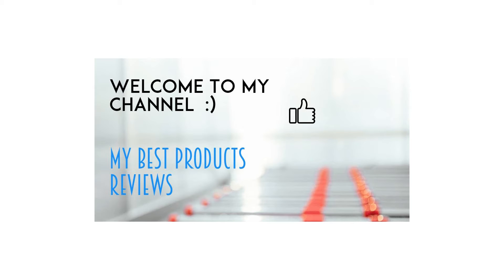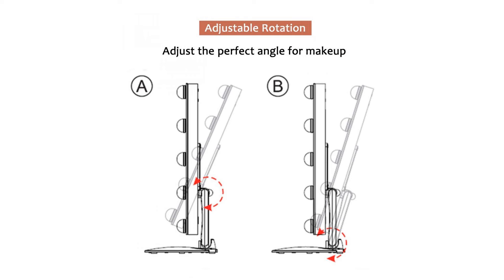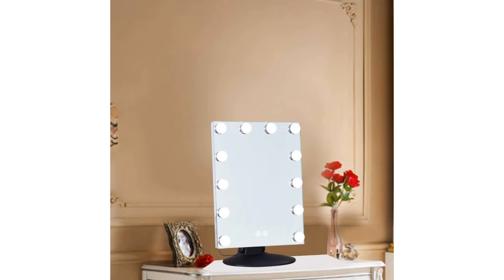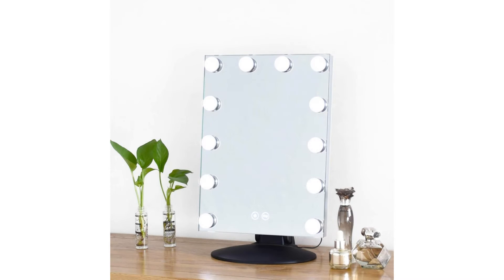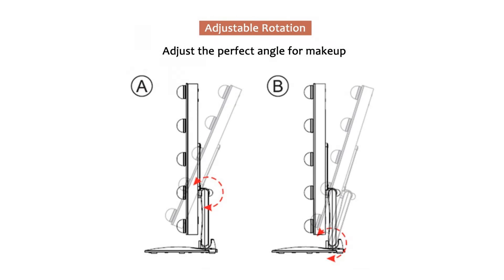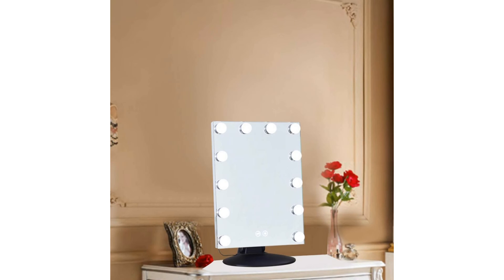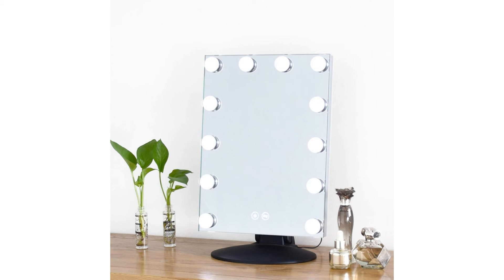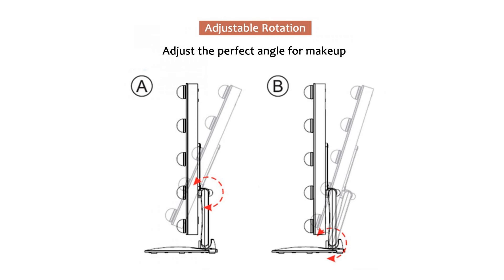Professional Makeup Mirror With Lights - WAYKING , Hollywood Vanity Mirror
Professional Makeup Mirror With Lights

TOUCH DIMMER LED LIGHTS:Easy to use on/off touch switch, when you press and hold your finger on the small circle to achieve the perfect brightness to touch up your makeup. Stepless and Adjusted Lighting: Vanity makeup mirror with 12 built- in LED bulbs provides warm light from 2700 color temperature to daylight 6500K color temperature, you can easily dim to suit your preference, whenever provide the most natural light for makeup. Smart Touch Control and Memory Design - Simply turn on/off the light and adjust the brightness by touching the sen  sor switch on the screen. Memory function makes the LED light return to the same brightness when turned it on again. Professional Makeup Mirror With Lights.